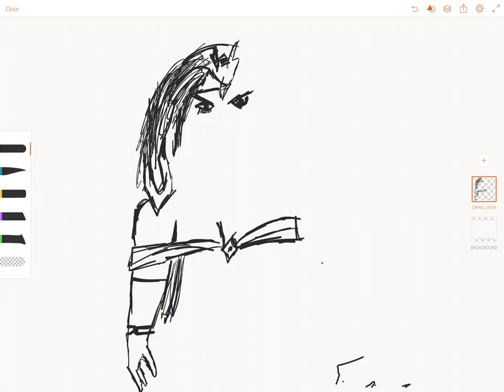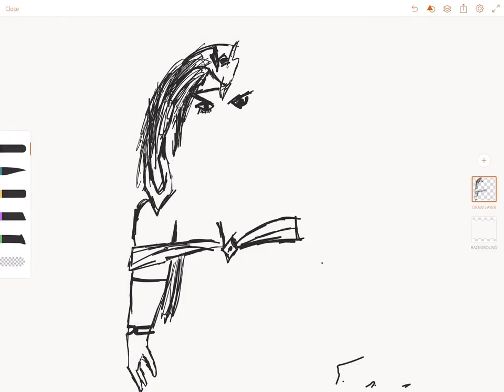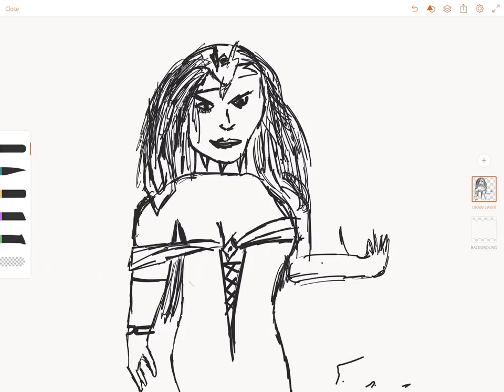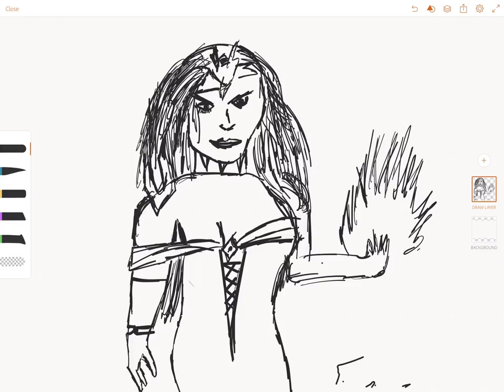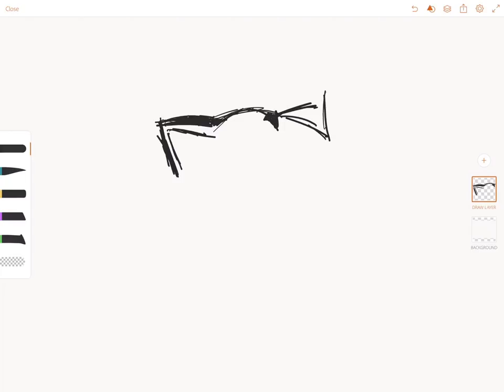Drawing Liliana of the Veil - Magic the Gathering Art